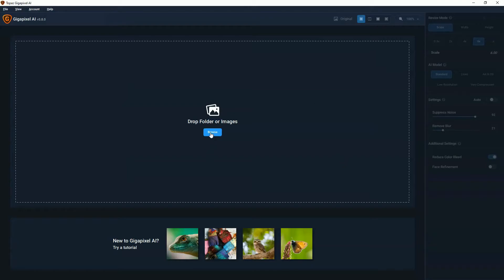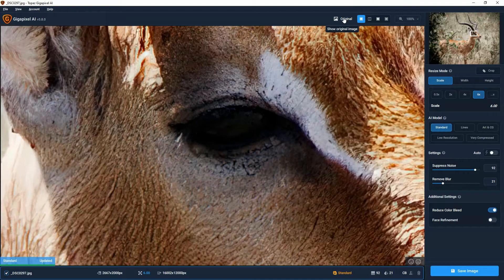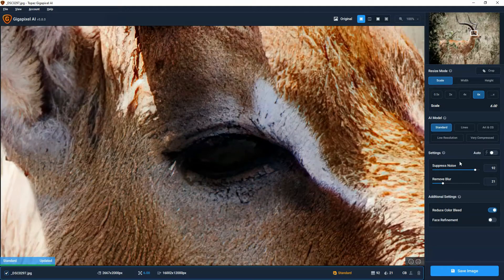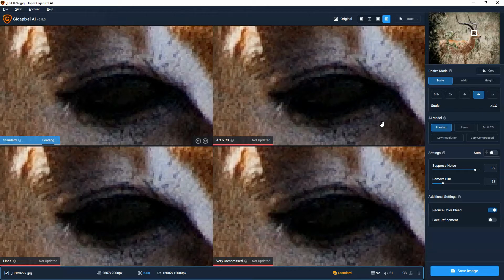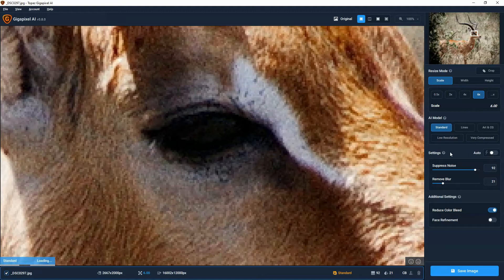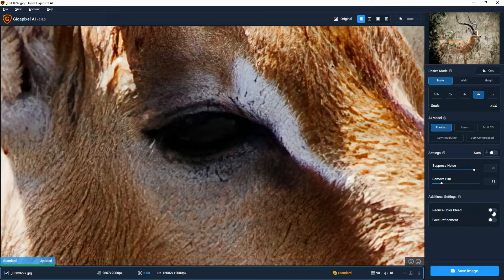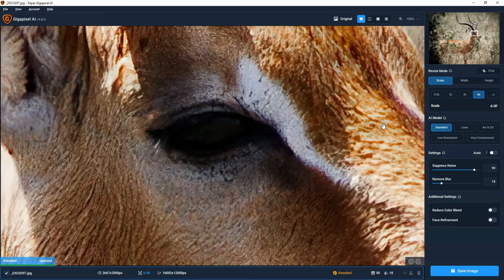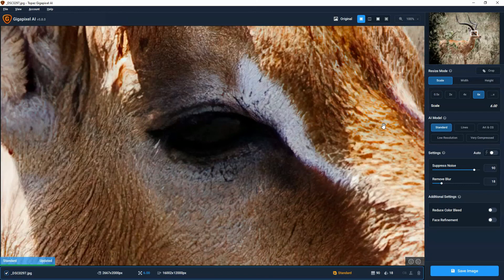Gigapixel AI Quick Tour and Free Trial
Gigapixel AI is an AI-powered image upscaler for PC and Mac.